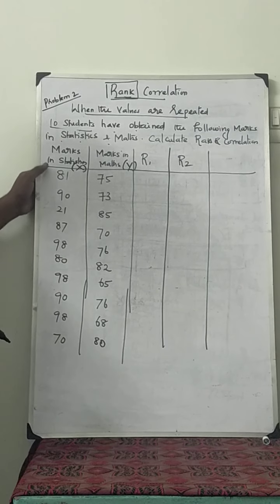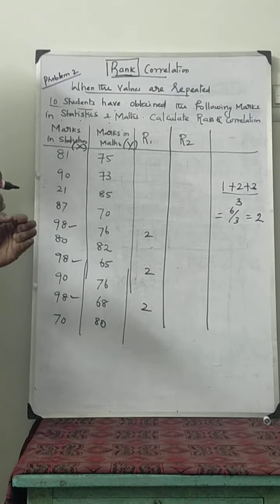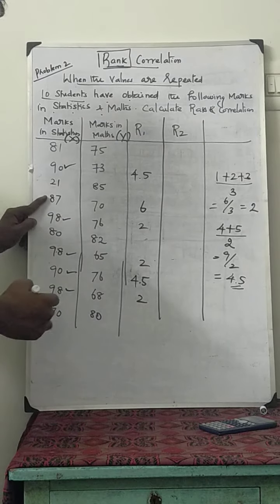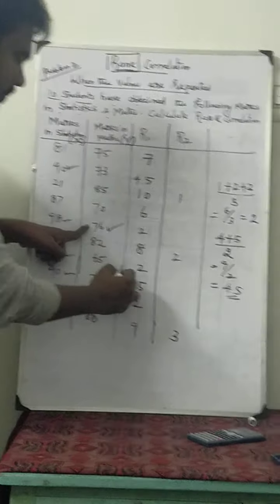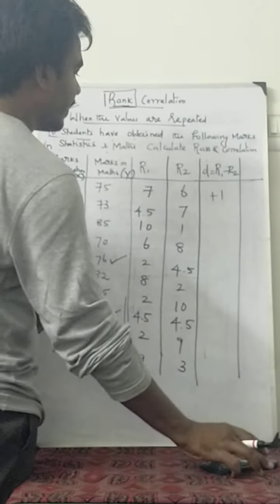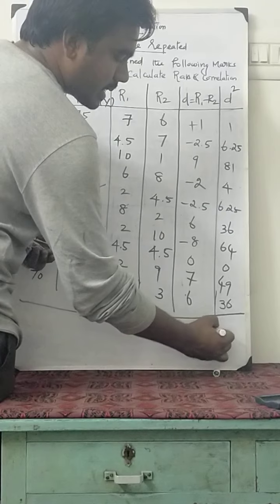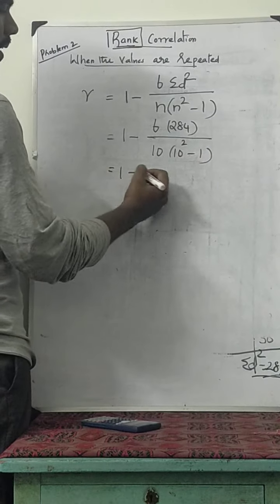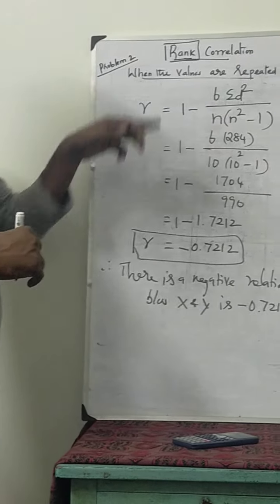Rank Correlation Part 3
Problems on Rank Correlation